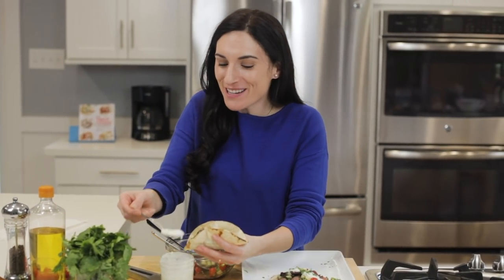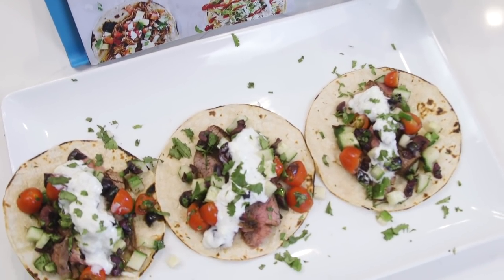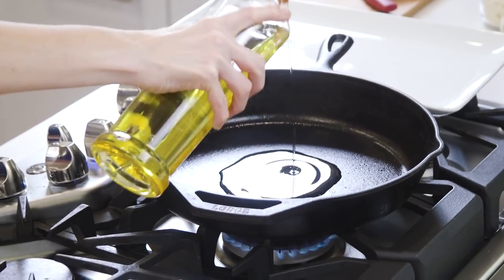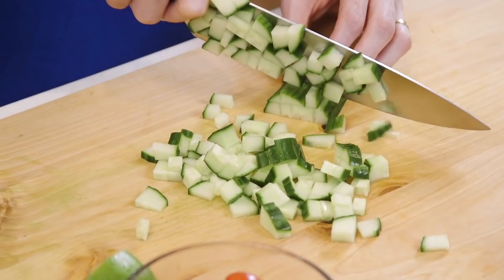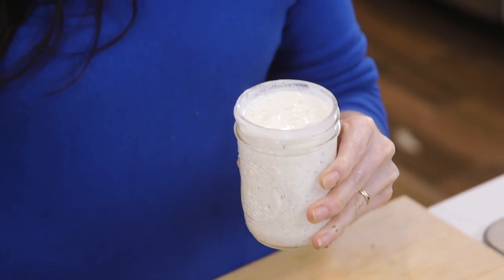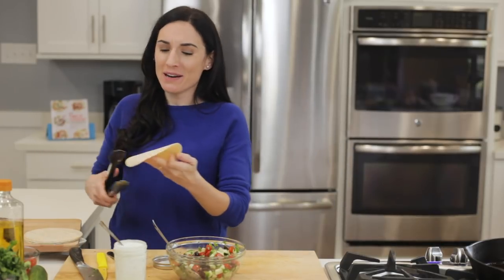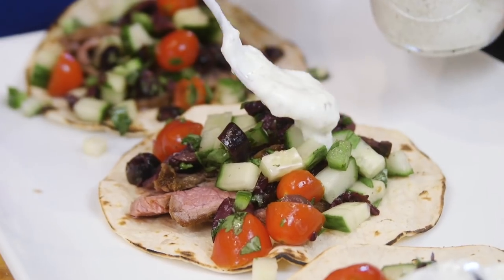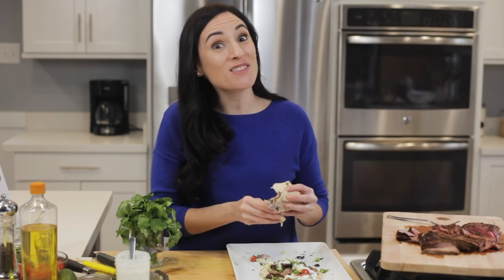Greek Flank Steak Tacos | Week 20 Taco Tuesday Cookbook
Greek Flank Steak Tacos with Tomato & Cucumber Salsa

1 small cucumber, finely diced
4 ounces (115 g) Kalamata olives, pitted and chopped
1 cup (150 g) grape tomatoes, halved
1 lime, juiced
1/2 jalapeño, seeded if desired and minced
1 garlic clove, minced
1/2 cup (8 g) fresh cilantro, chopped
1/2 teaspoon salt, plus a pinch
Pinch freshly ground black pepper
2 teaspoons ground cumin
1 teaspoon smoked paprika
1 (1 1/2 pound/680 g) pounds flank or skirt steak
1 tablespoon (15 ml) extra-virgin olive oil
12 corn tortillas, store-bought or homemade (pg 32), warmed
El Griego Sauce

Preheat a grill or heat a large skillet over medium-high heat.

This Greek Flank Steak Tacos recipe is one you're going to love. The sirloin steak tacos are drizzled with sauce and topped with a greek cucumber and tomato salad! These easy steak tacos are going to be your new favorite!

🙋Follow Laura on Instagram @LauraSFuentes